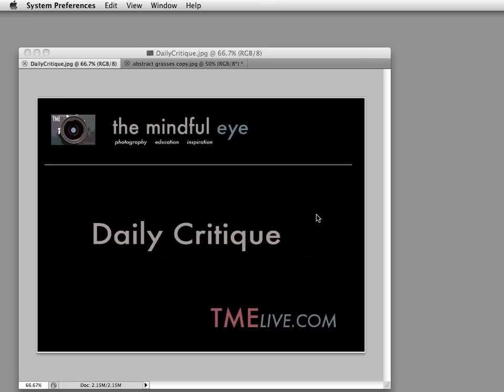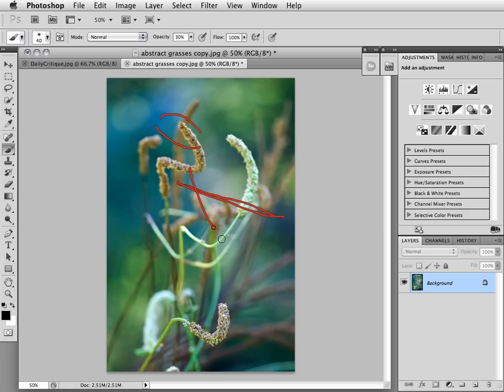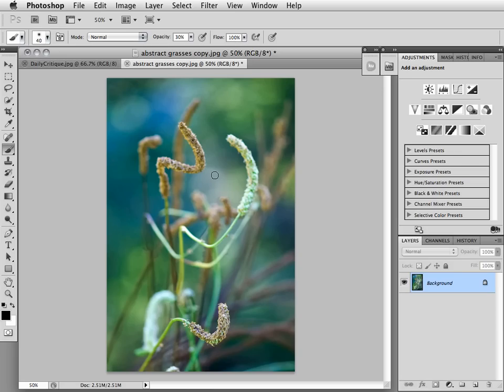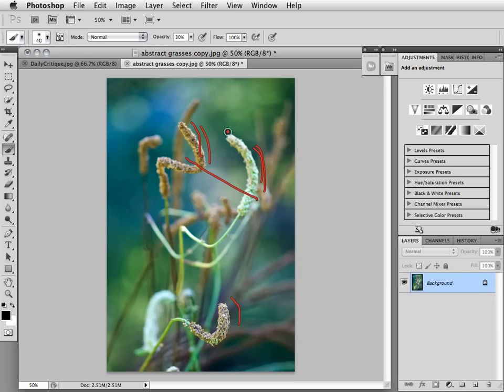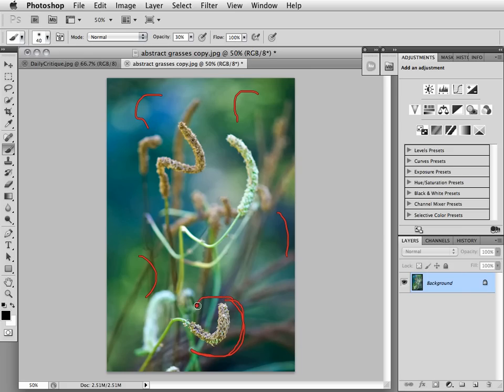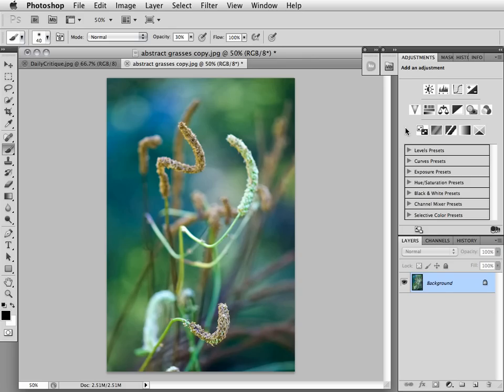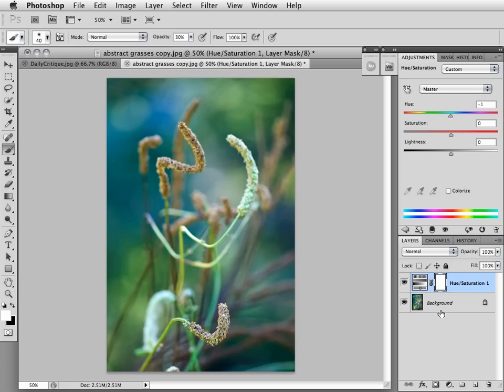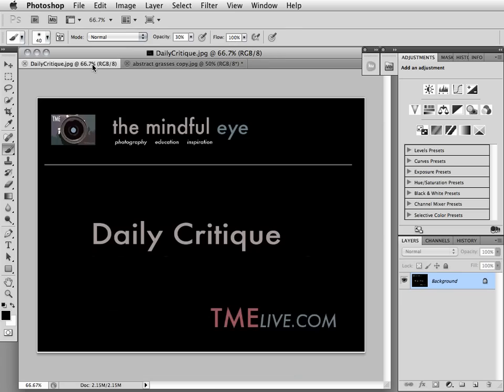Photography Critique -- Central Park Macro -- New York City (TMELive.com)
In today's Daily Critique Craig looks at a beautiful macro photograph and discusses the following:

-  color theory and complimentary color

-  considering a split focus or focus stack technique for the capture on this image

-  using curves in Adobe Photoshop CS5 to change the color balance of the image

-  changing the size proportion of the image to increase the potential for the viewer's eye to move on the "x" axis in the image

 -  Metadata -- Nikon 300D,  EFL 160mm.  F3.5@ 1/125th